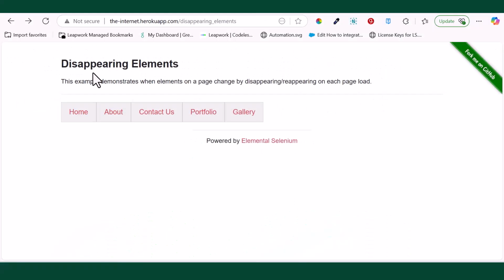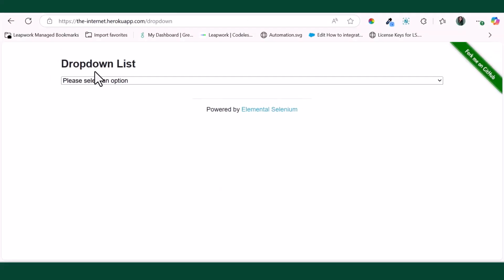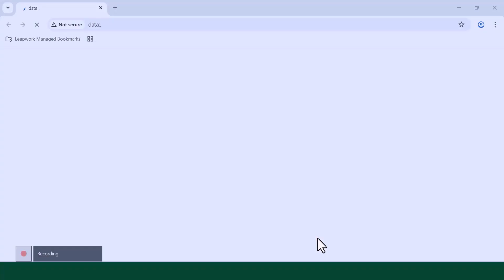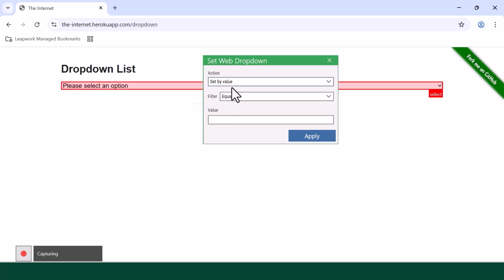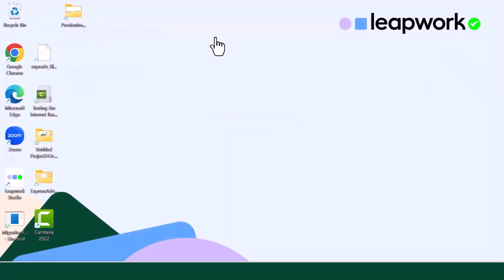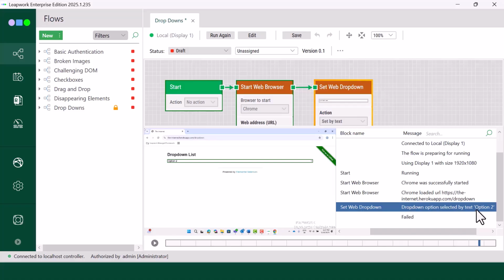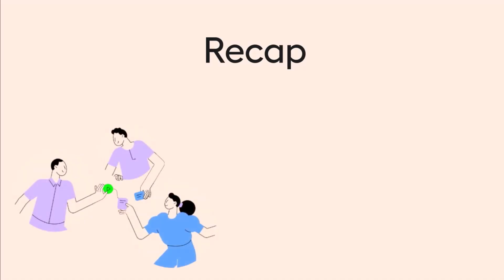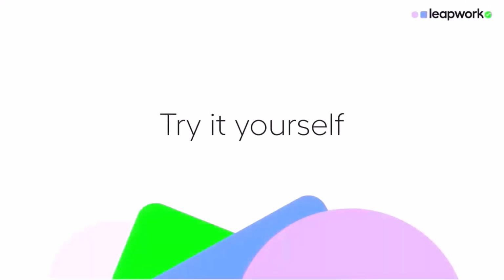TESTING THE INTERNET - Lesson 7: Drop downs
You will learn:
In this lesson, you’ll learn how to automate drop down selections in Leapwork using the Set Web Drop Down block. You’ll see how to reliably handle dynamic options, late-loading content, and different selection methods without writing any code.